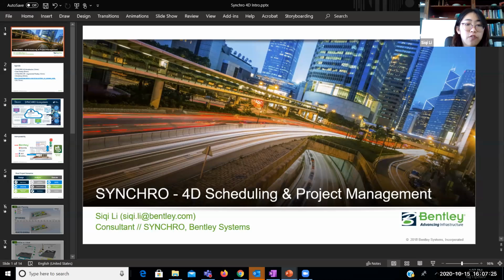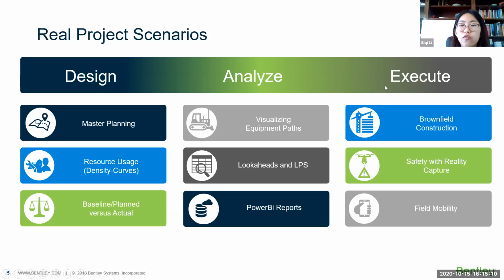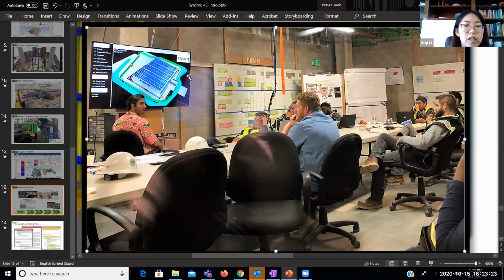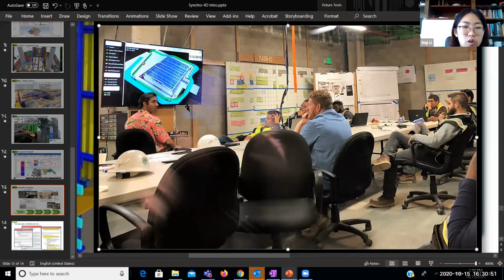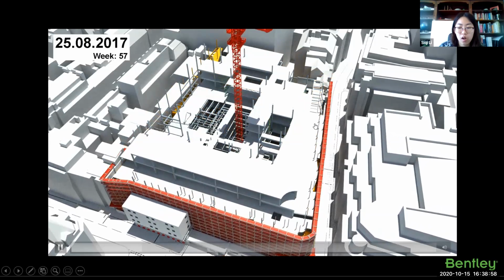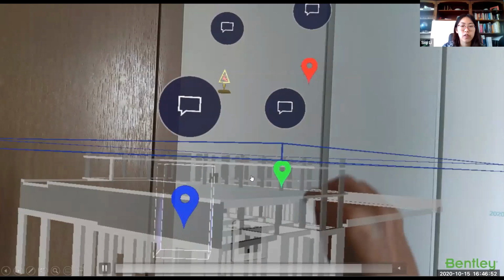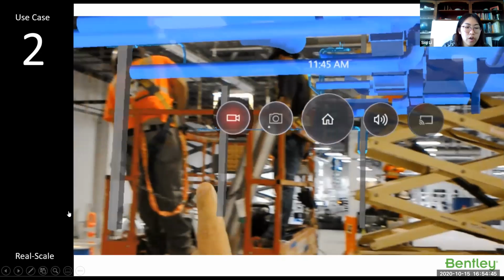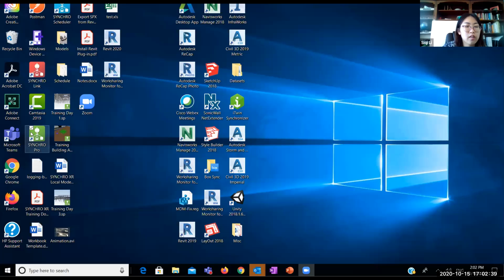CGN4905/6905 BIM Lec 07 Part 01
Synchro introduction